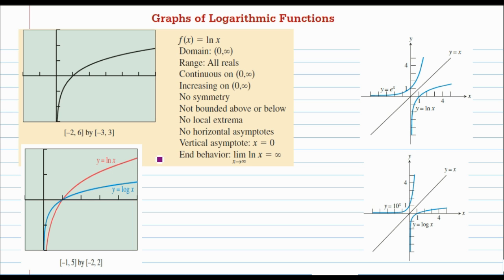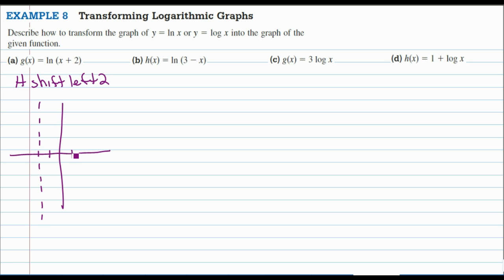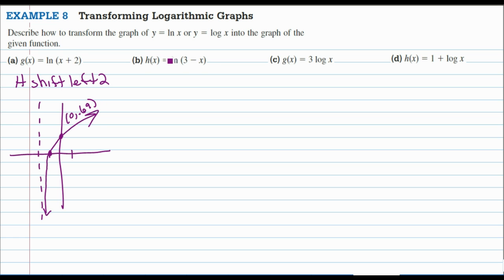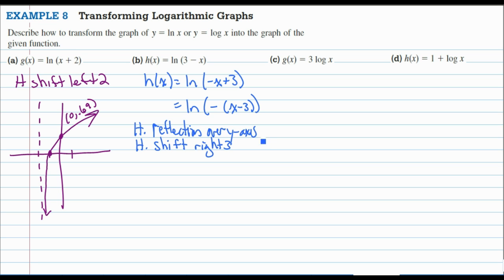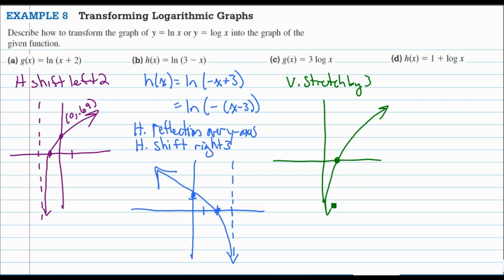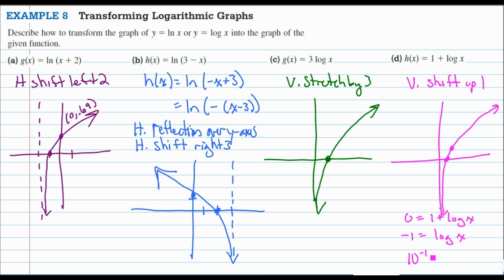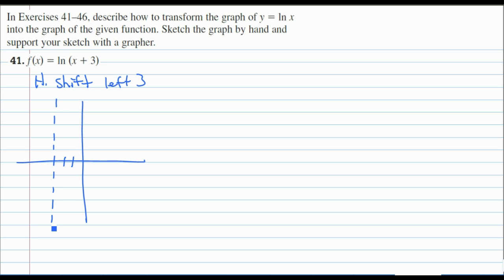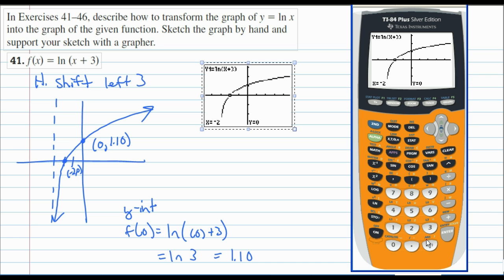Precalc 3 3 ex 8